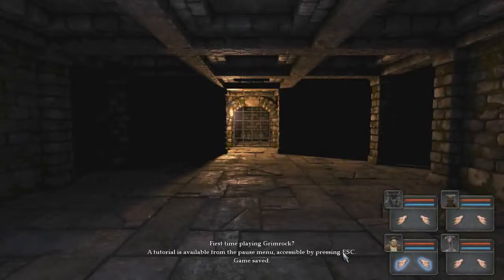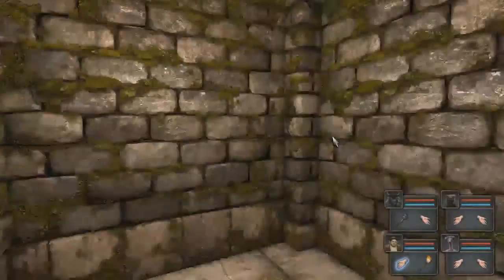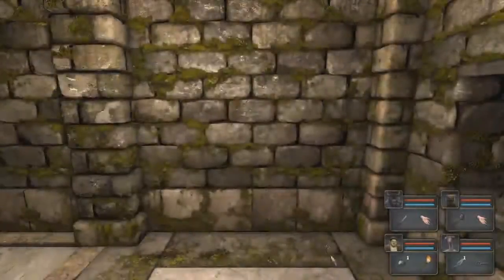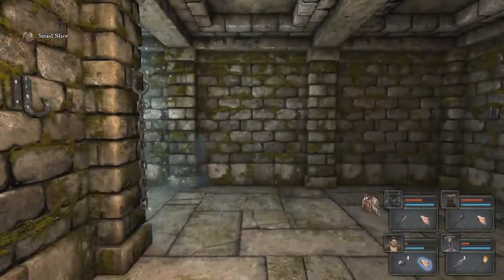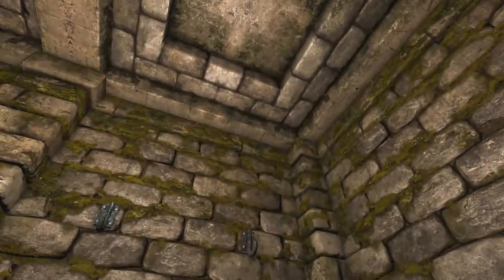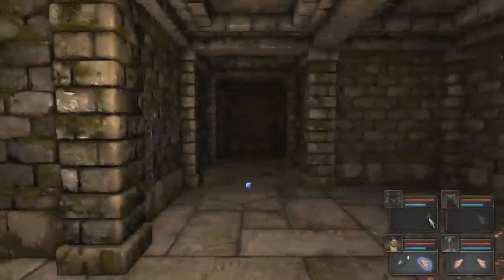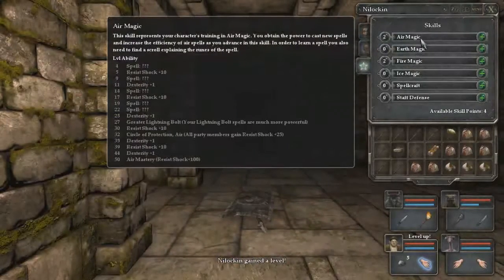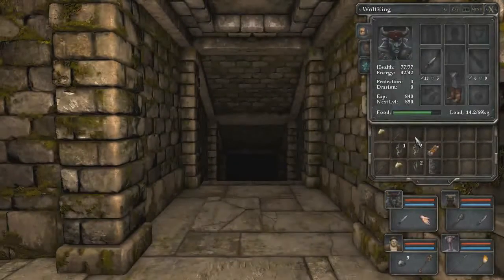Let's Stream Legend of Grimrock: Part 2 - Into The Dark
After being brought to a peak of the tallest mountain in the land, the four prisoners chained upon one another in a human centipede fashion are thrown into darkness of the abyssal pit, only to find themselves within a seemingly abandoned structure built into the mountain.

This was streamed on the 11th of April of 2015